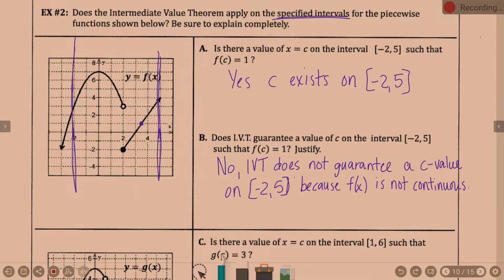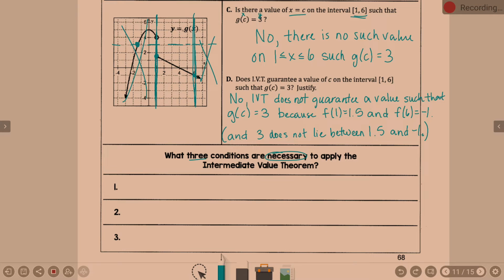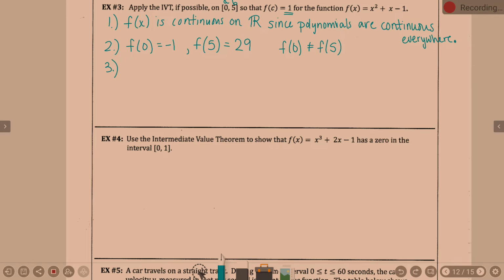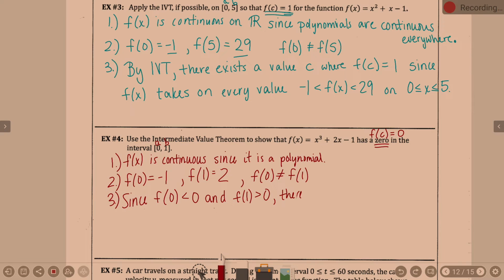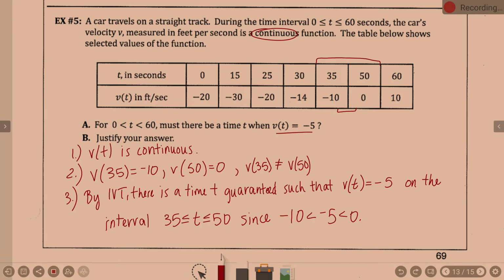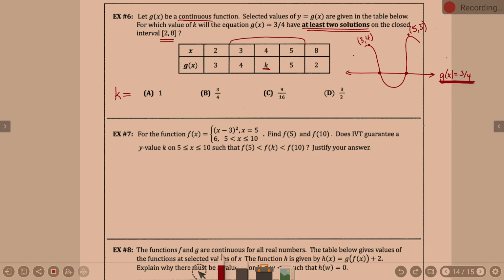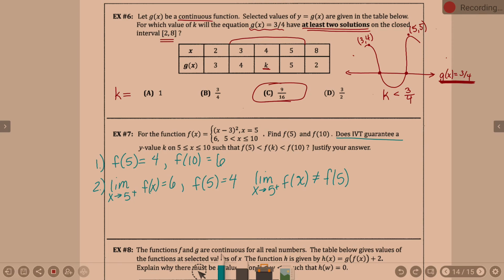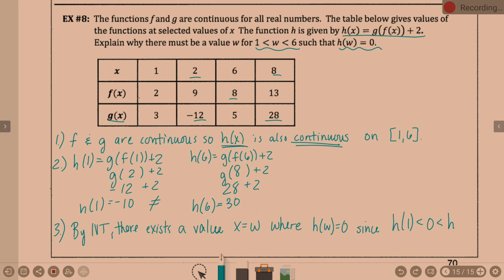AP Lesson 1 8 Day 2